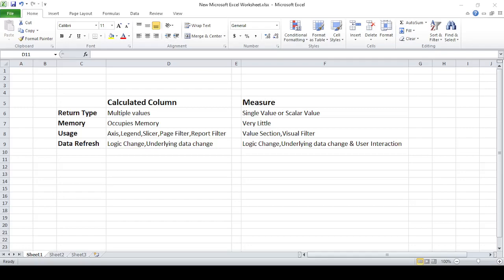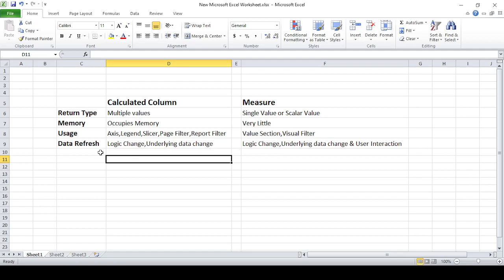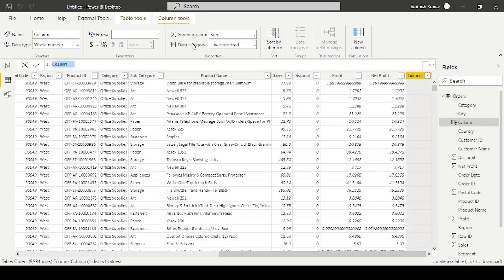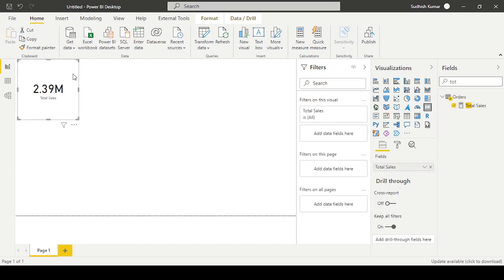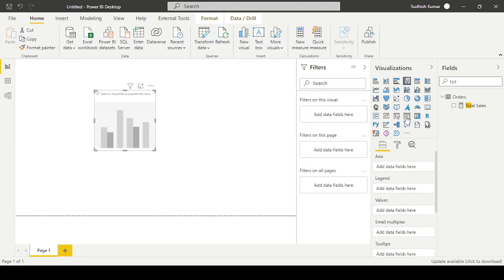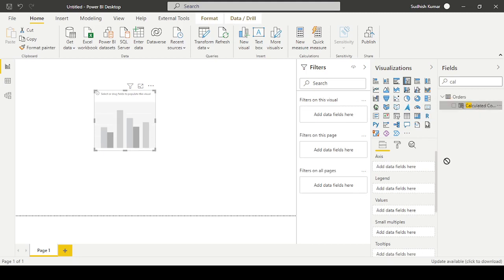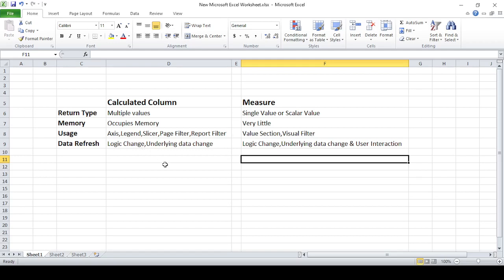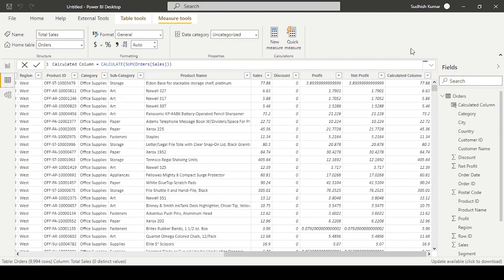Calculated Column Vs Measure in Power BI | Difference Between Calculated Column & Measure